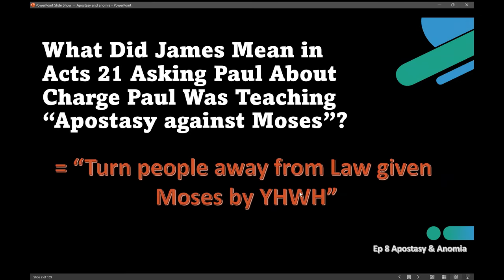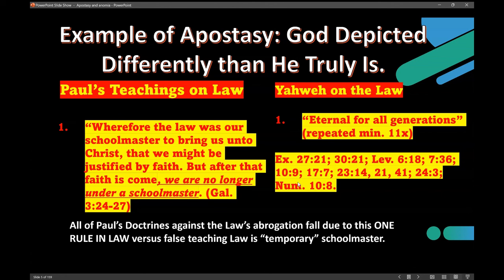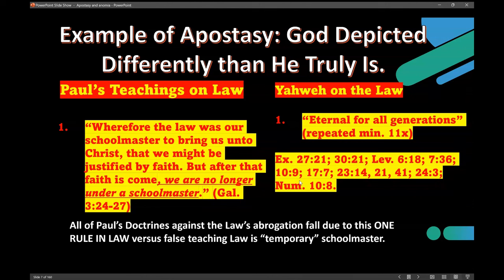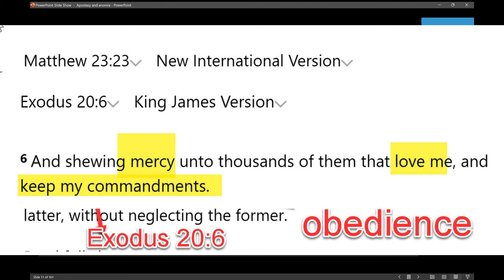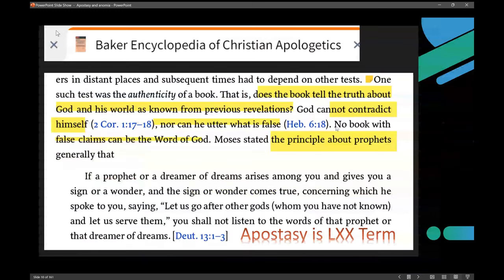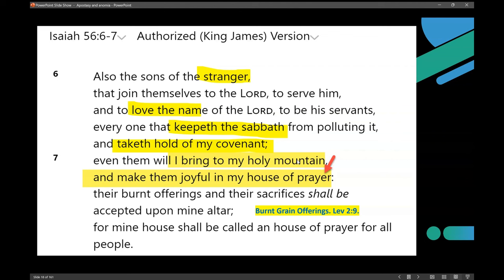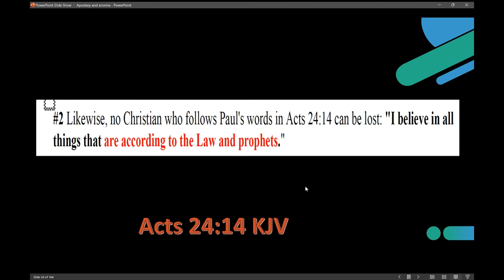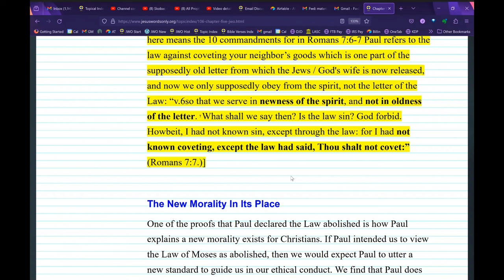Are the Bereans who Tested Paul's Words Daily to see whether Paul was An Apostate an Example for Us?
Acts 17:11-12 KJV reads:

"10 As soon as it was night, the believers sent Paul and Silas away to Berea. On arriving there, they went to the Jewish synagogue. 11 Now the Berean Jews were of more noble character than those in Thessalonica, for they received the message with great eagerness and examined the Scriptures every day to see if what Paul said was true. 12 As a result, many of them believed, as did also a number of prominent Greek women and many Greek."

This video explores whether this is the Bereans obeying the means to detect apostasy.

This video further explores the meaning of apostasy.